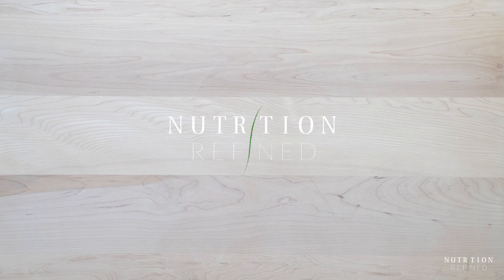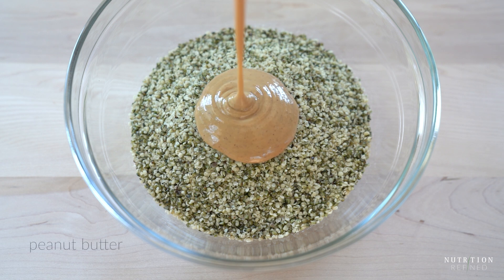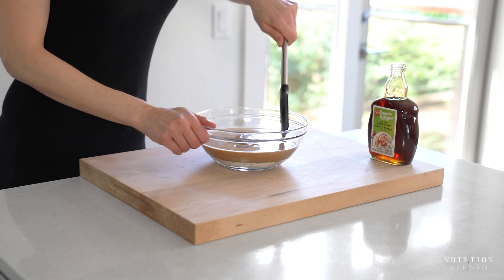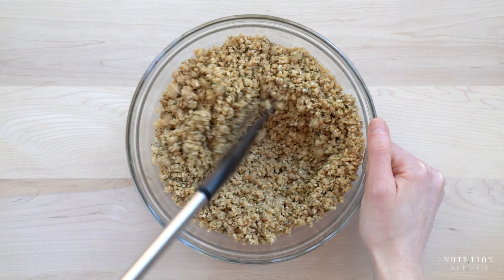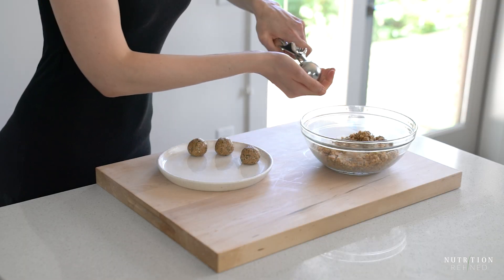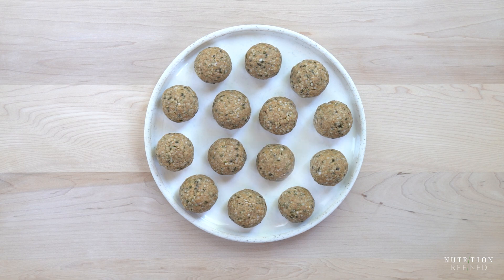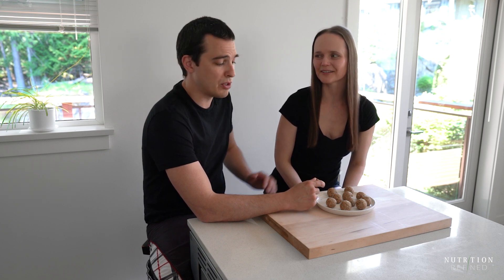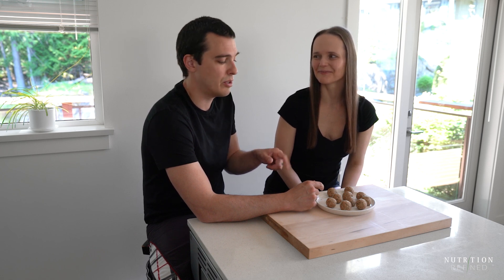ENERGY BITES (9 grams of protein per ball) | no dairy, no grains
Peanut butter protein balls are the perfect high-protein snack (9 g of protein per ball) or to enjoy as a post-workout energy boost. They are the perfect mix between a granola bar and cookie dough – sweet, peanut buttery, and chewy. These peanut butter protein bites are vegan (dairy-free, egg-free), grain-free (gluten-free), soy-free, and refined sugar-free.